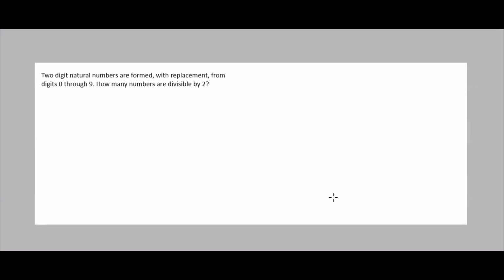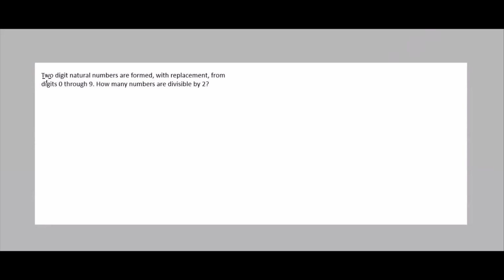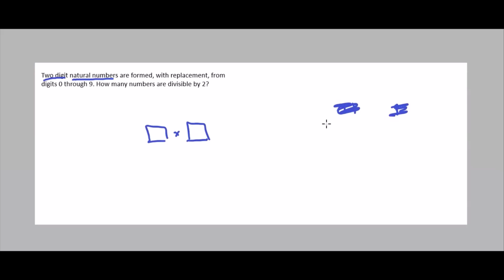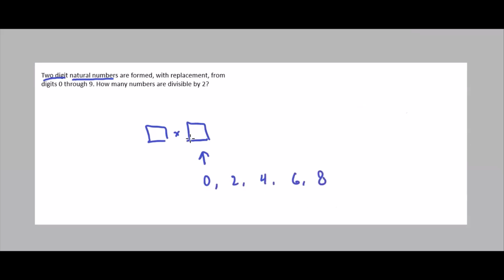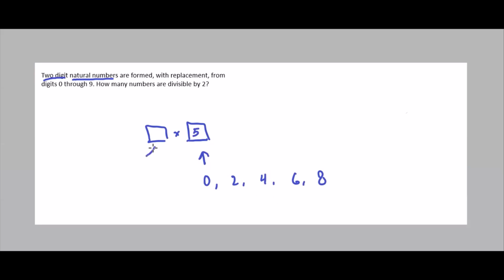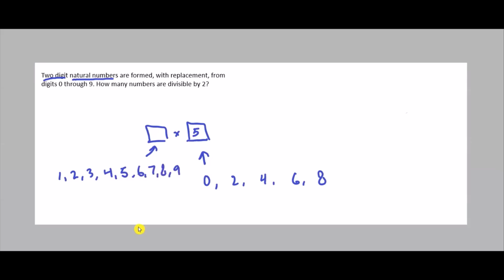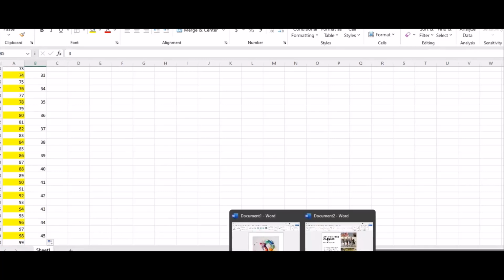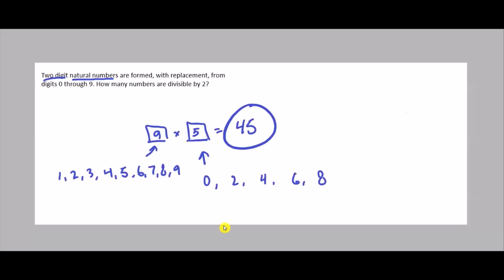1 Example of the Basic Counting Law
Be sure to check out the SSC's math section for tons of helpful resources